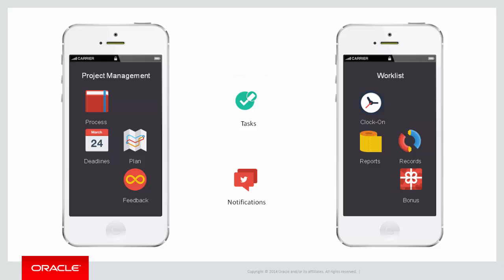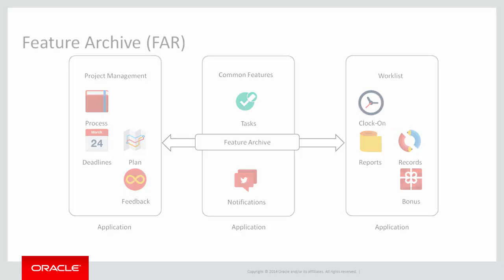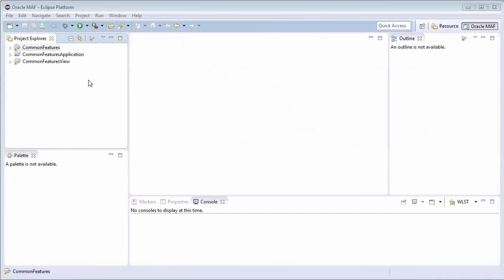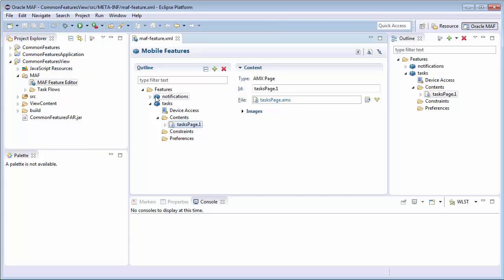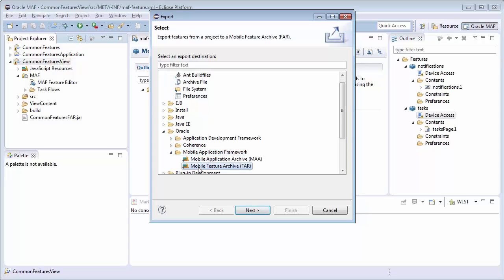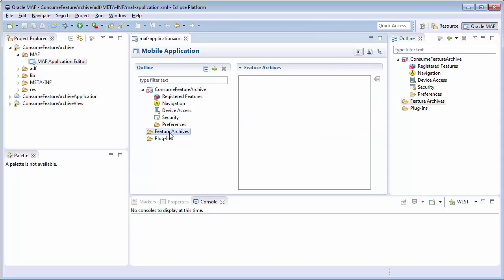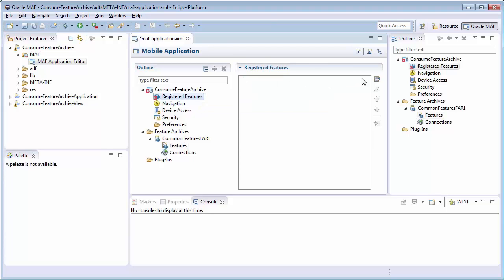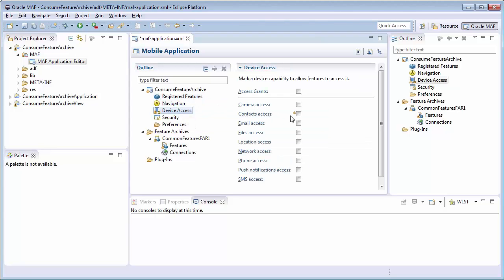MAF: 10. Feature Reuse (FARs) in Oracle MAF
Each feature defined in an Oracle MAF application can be reused and shared between applications.  In this video you will use OEPE and you will see how to package up a feature into a feature archive, and import and then reuse that feature in a different application.